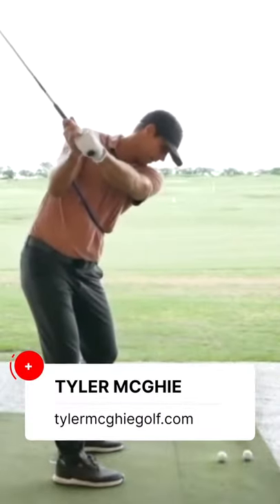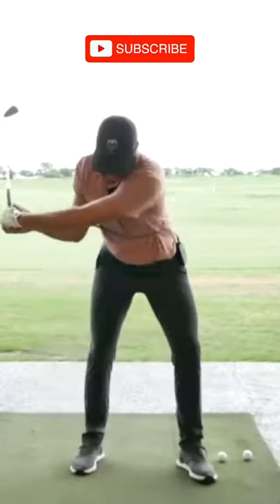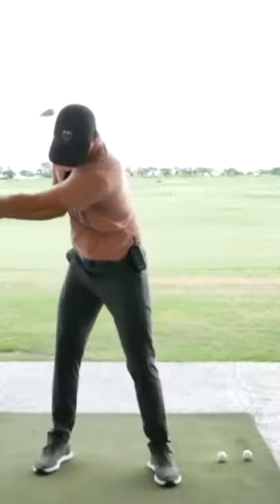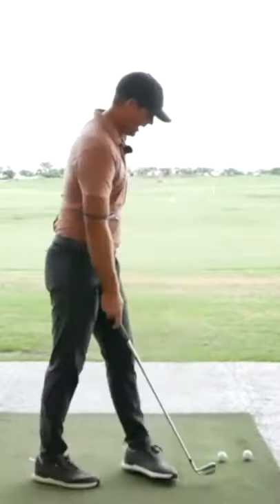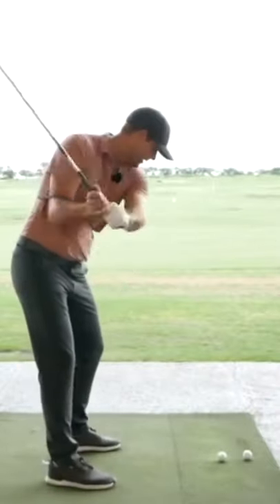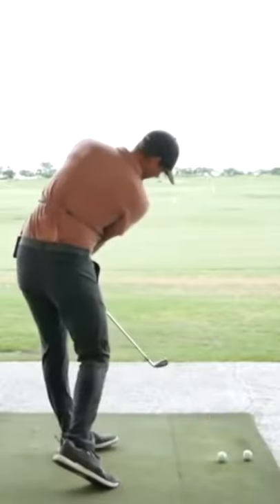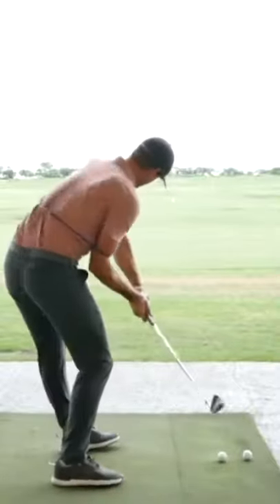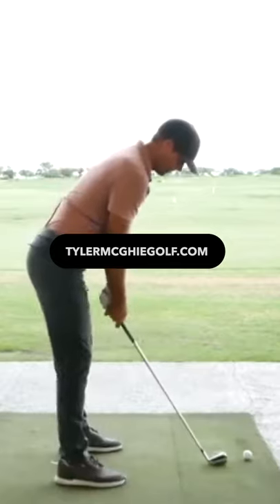STAY CONNECTED AT IMPACT - SIMPLE TRAIL ARM BAND DRILL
Tyler